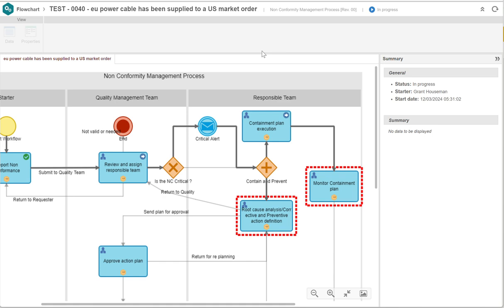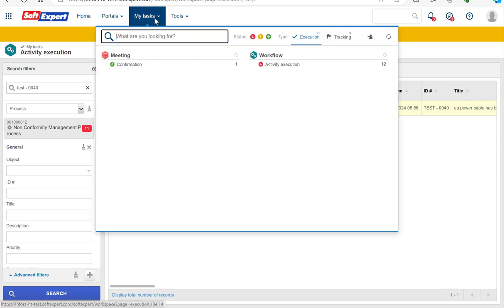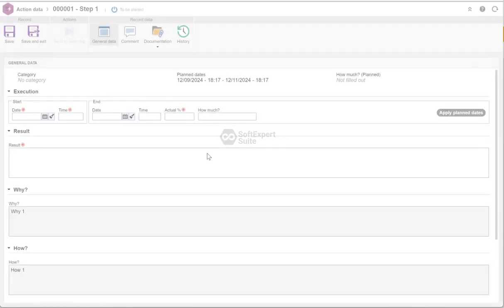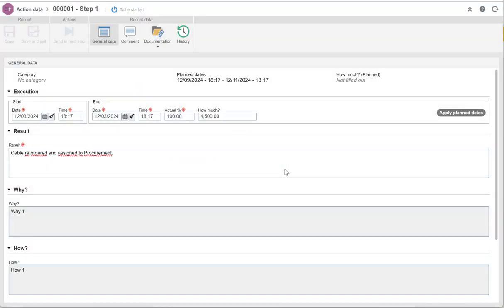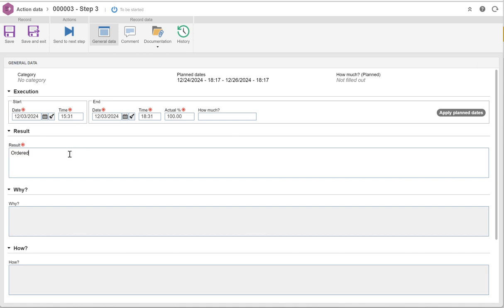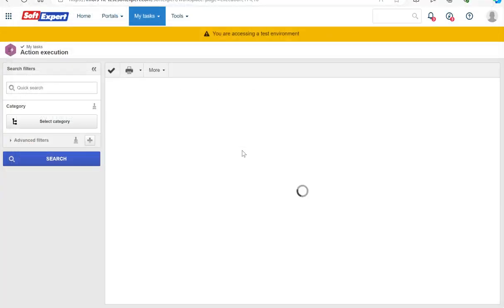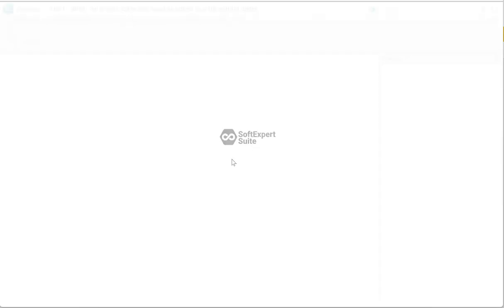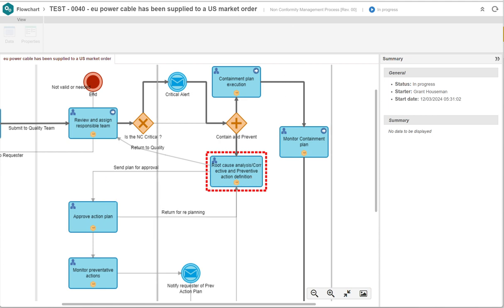5 Responsible team executing the containment plan and completing the containment